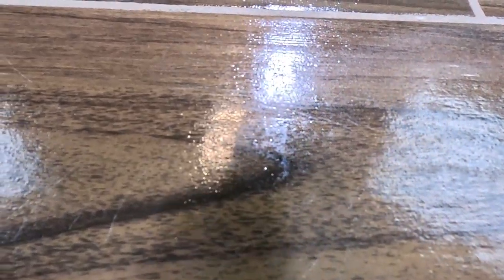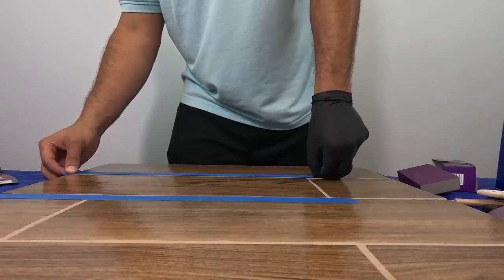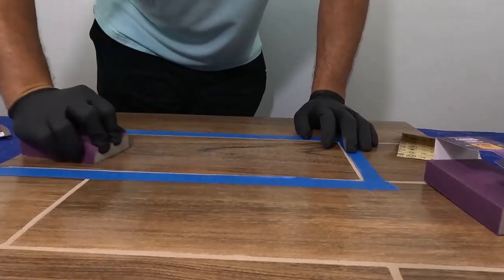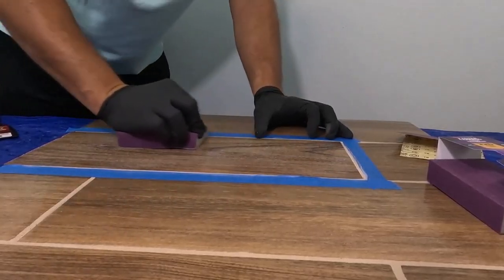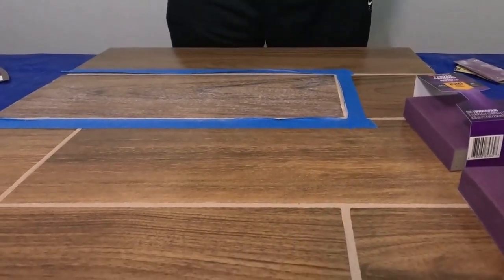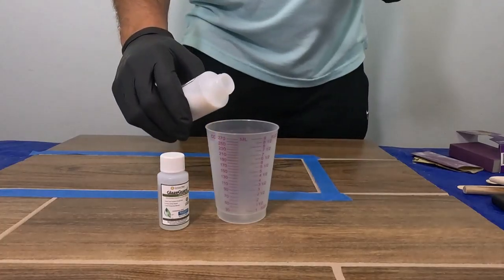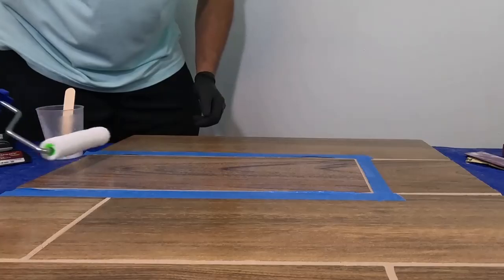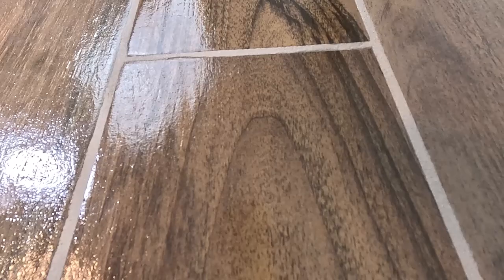How to Repair Scratches on GlazeGuard® Treated Surfaces - CoverTec Products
GlazeGuard®  is an Ultra Durable Clear Sealer for Ceramic, Porcelain and Stone Tile.

In this video, we demonstrate how you can repair any damages to the seal it creates for your surfaces.

If, after watching the video, you have further questions, we are just a phone call away.

Contact using the information below.

Charles Idowu
Technical Director